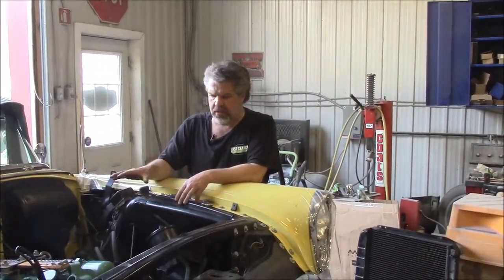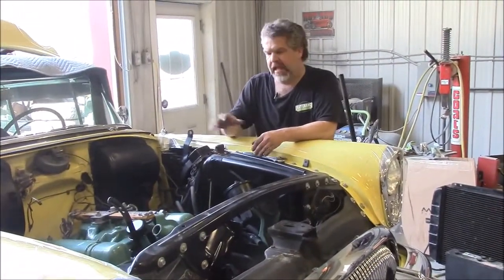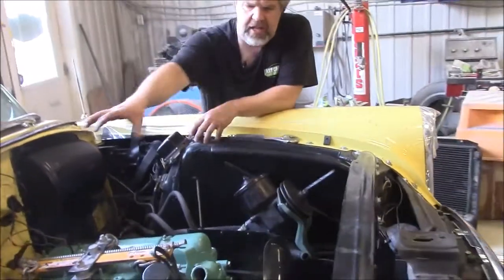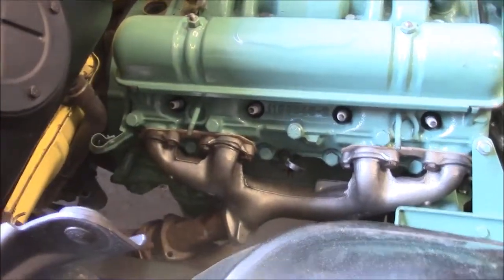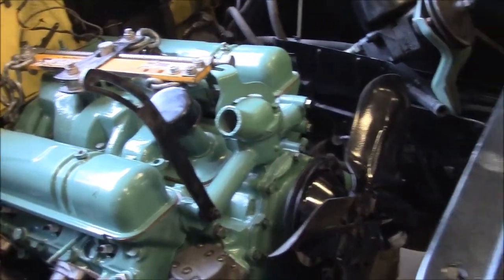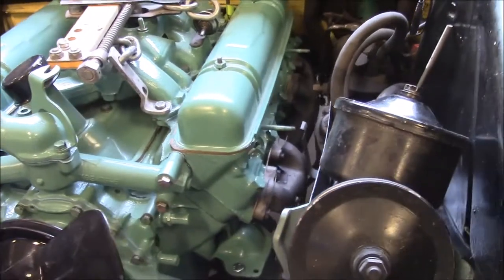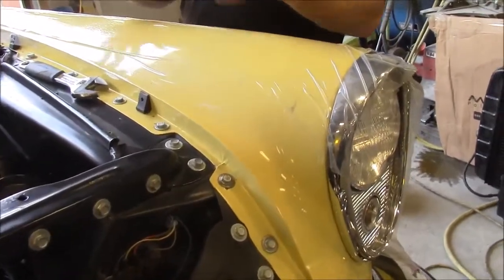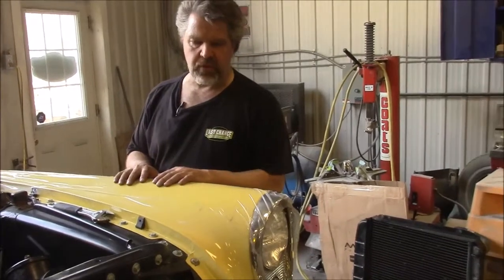1954 Buick Nail Head V8 Restoration Update, Engine Work Part 6, lastchanceautorestore com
The engine is placed back into Betty's engine bay area.

The re installation continues.